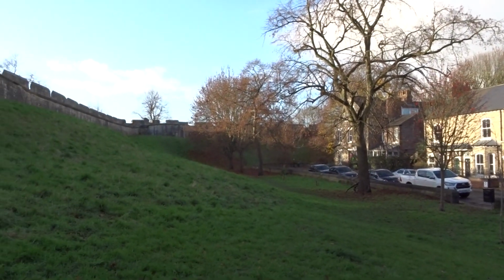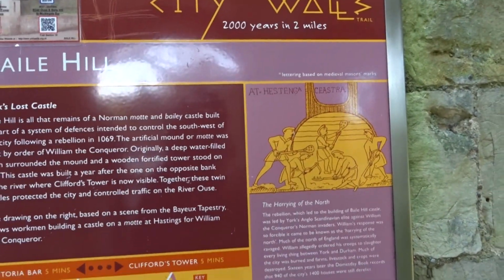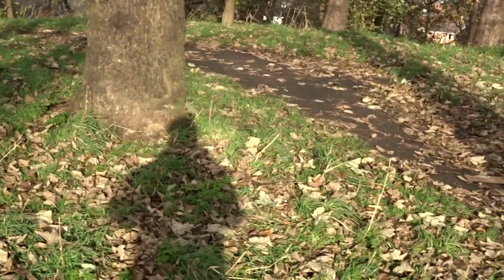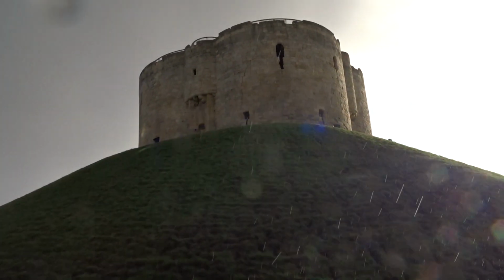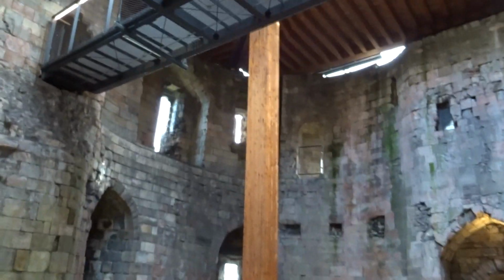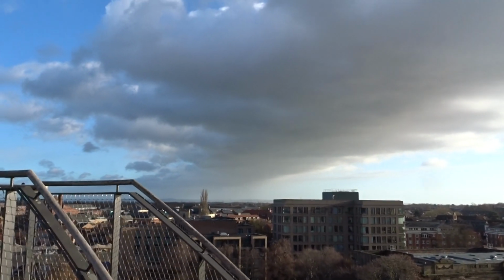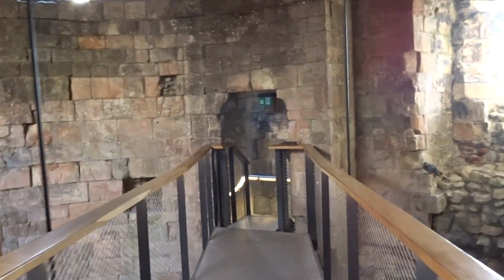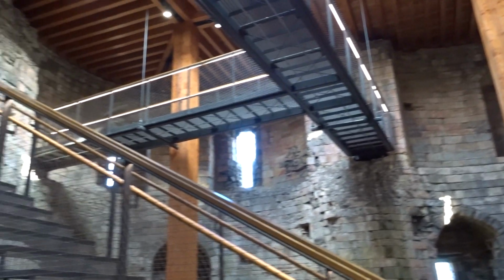Two castles of York, Clifford's Tower and Baile Hill.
1068 the people of York rebelled against Norman rule, it succeeded until king William arrived and put it down. He had a motte built to  supress any further rebellions, but another outbreak took place in 1069 and the king had another motte castle built across the River Ouse. Further rebellions broke out that year with both castles being attacked and burnt, Williams response was swift and he returned to York and attacked the besiegers, killing or driving them away. The king spend 1069-70 "Harrying the North" which involved burning, looting and terrifying the population, it has been described as a form of genocide and in the Domesday Book of 1086 large areas of waste land were listed. The remains of both Baile Hill and Clifford's Tower can be seen and visited in York today.